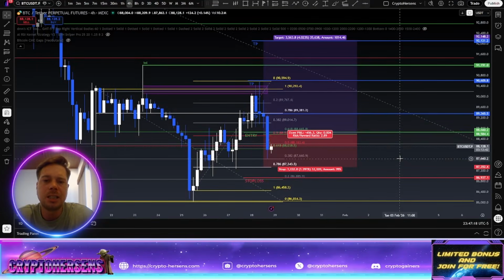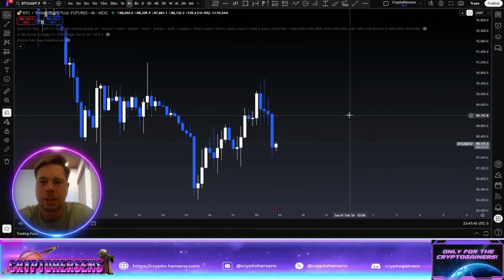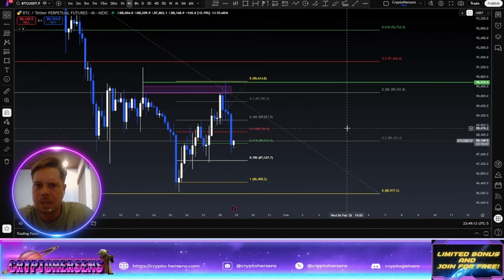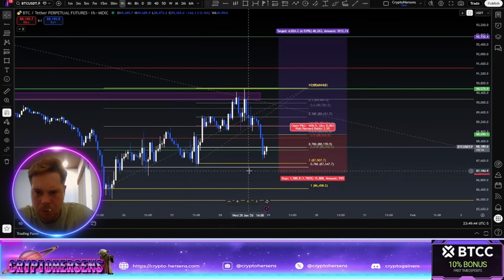I Waited for FOMC… Then Entered THIS Trade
🏅BTCC 👉 NO KYC & $10,000 BONUS
🐋 BLOFIN 👉 NO KYC & $5,000 BONUS

📈 ESSENTIAL TOOLS FOR TRADERS

✅ All major indicators, custom scripts & alerts
✅ Perfect for scalping, swing & TA-based strategies
✅ Trusted by millions of pro traders worldwide

🔐 LEDGER WALLET — Safest Cold Storage
✅ Protect your crypto from hacks & phishing
✅ Store BTC, ETH, USDT & 1,800+ coins offline
✅ Trusted by 6M+ holders worldwide
🎁 Lifetime Deal: $80 Cashback in BTC

📊 BOOKMAP — Real-Time Order Flow & Heatmap
✅ Visualize liquidity zones & true volume
✅ Stay ahead of retail traders
✅ Ideal for scalpers & order-flow analysis